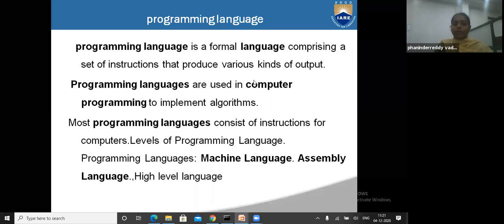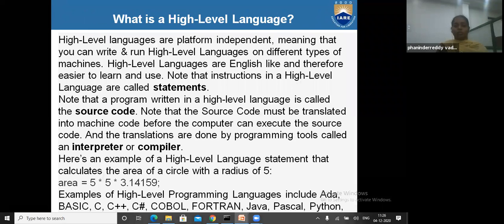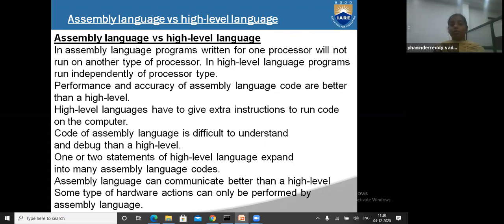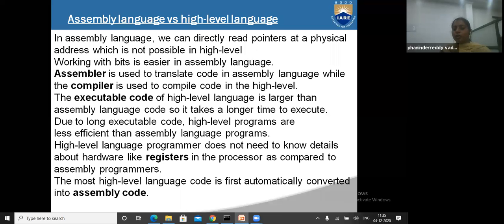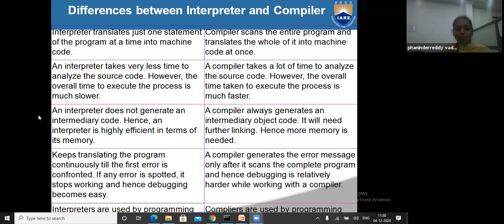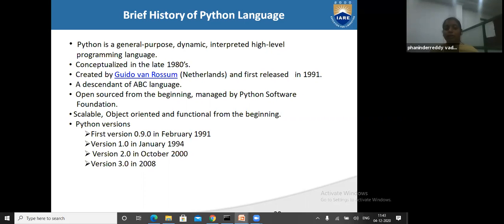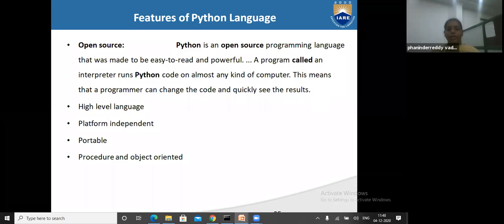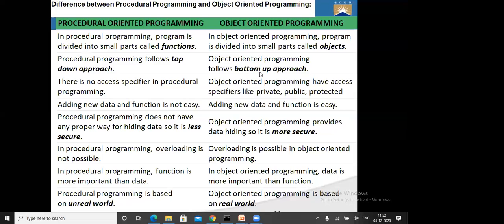Python programming__20201204-features of python programming By Ms P sasmita